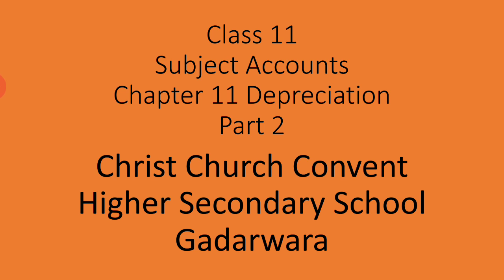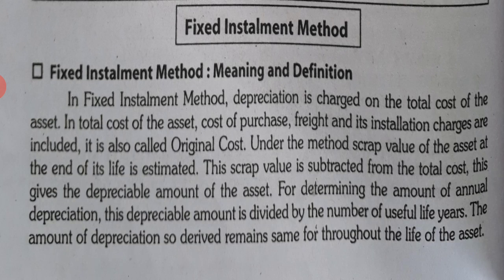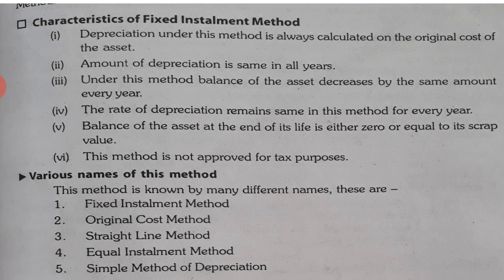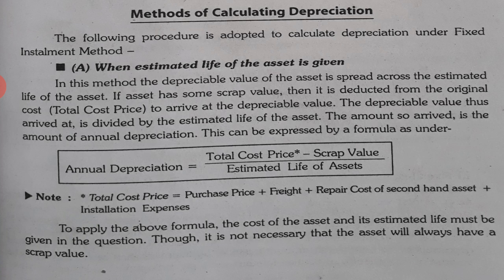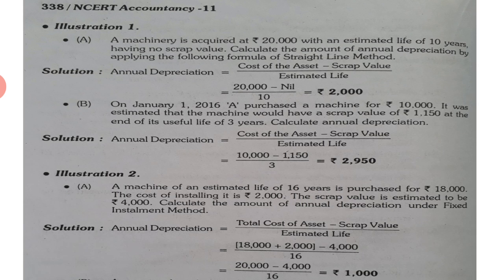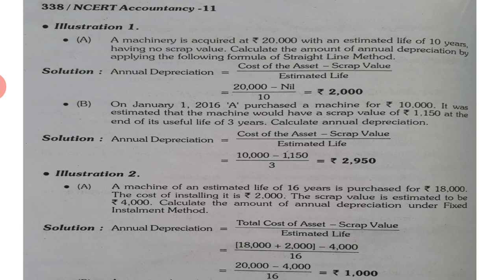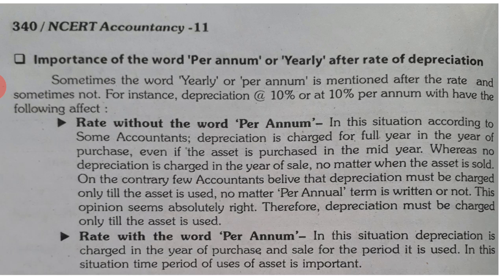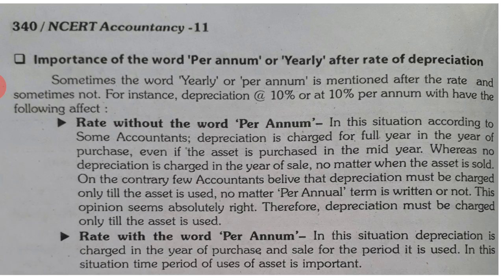Class 11 Account Chapter 11 Depreciation Part 2 By Amit Toshniwal CCCS Gadarwara